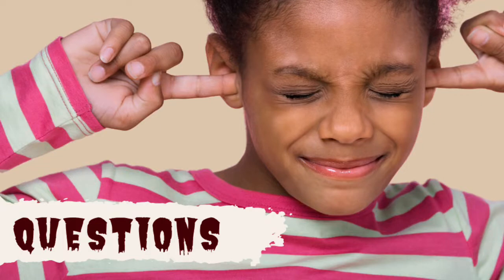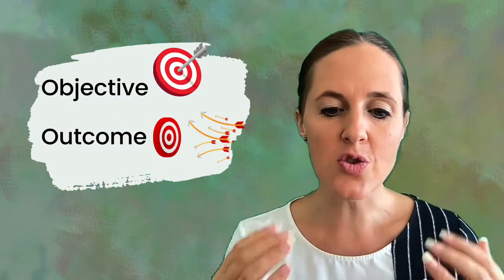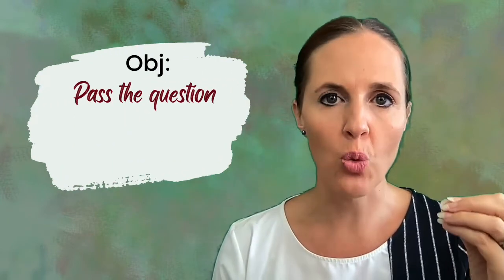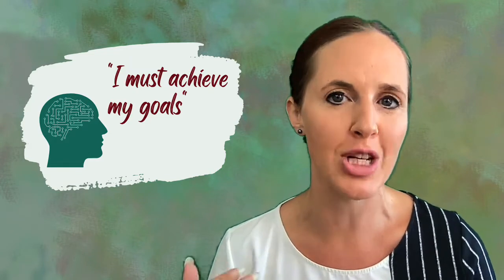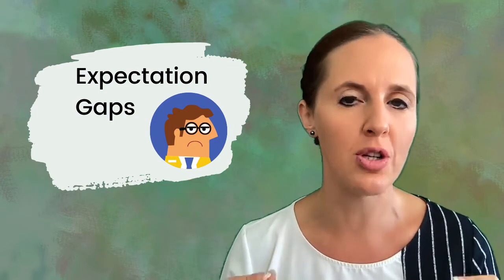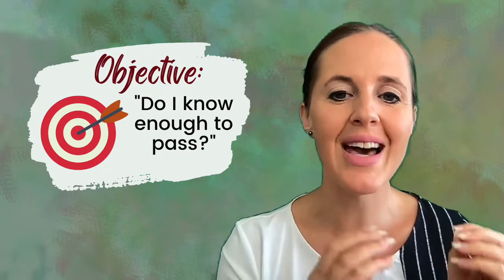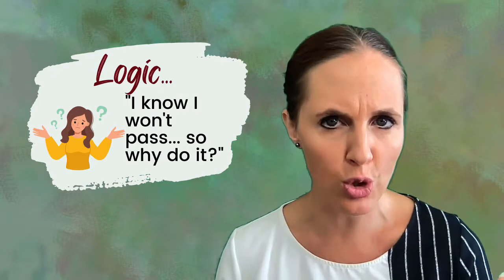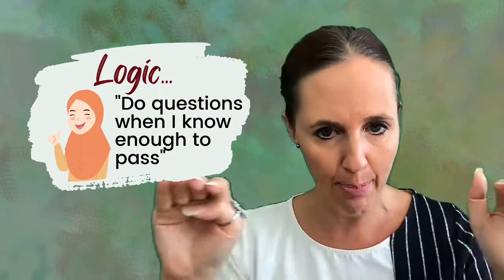Why do we struggle to do questions?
You've done a question, it didn't go so well. Why do you struggle to do the next one? What is it that causes the procrastination, avoidance and the negative emotions that come with it?

For this video... I want you to focus on WHERE that frustration comes from... I know it might seem obvious... but think carefully about the expectation gap concept... tomorrow we'll look at this in a little more depth, and importantly... HOW we can work on this